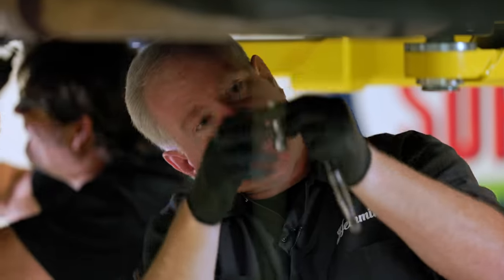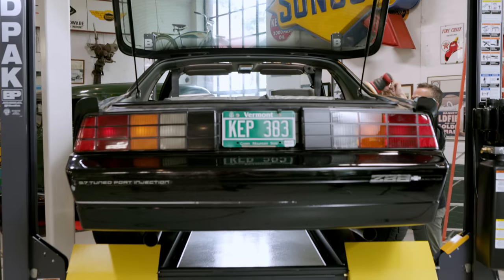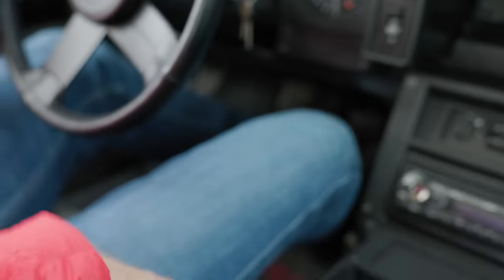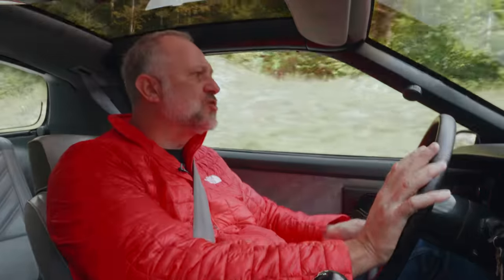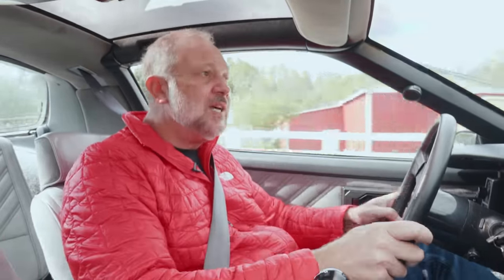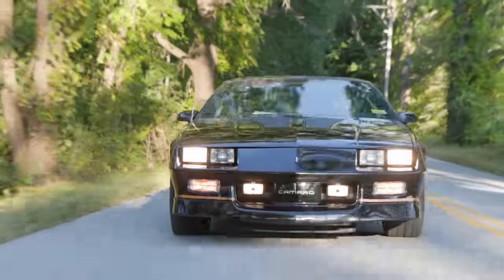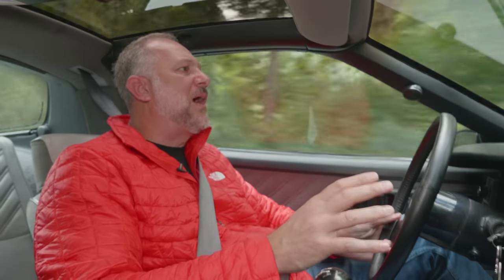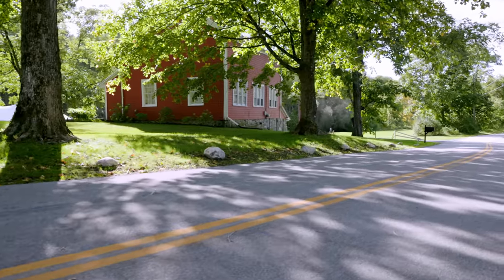Final Road Test & Review | 1987 Chevrolet Camaro IROC-Z | IROC REHAB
It’s finally time! Time to take our rehabbed 1987 Chevrolet Camaro IROC-Z out for a full road test and review and see if the upgrades we made we’re worth our two-week thrash. To recap, we installed a brand new 380-hp Edelbrock small block with their Pro Flow EFI system, a new Tremec TKX 5-speed manual transmission from American Powertrain, along with a host of suspension upgrades such as KONI Yellow shocks, BMR lower control arms and torque arm, along with QA1 sway bars both front and rear from Summit Racing.

From there we hit the cosmetics, and with help from Classic Industries, revamped both the interior and exterior to give the IROC the look and feel we ultimately wanted. Finally, it was time for a proper test drive, and trust us when we say, this 35-year-old Chevy did not disappoint!

CONTENTS
00:00 - Introduction
00:36 - Project Wrap-up
01:49 - Gabe from Classic Industries
02:30 - Road Test